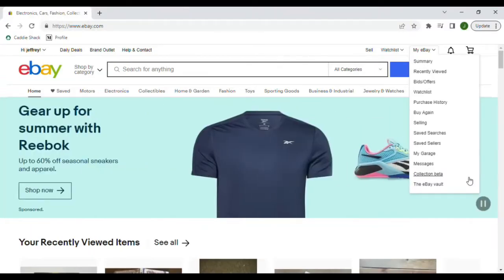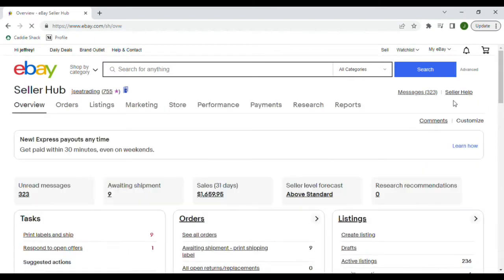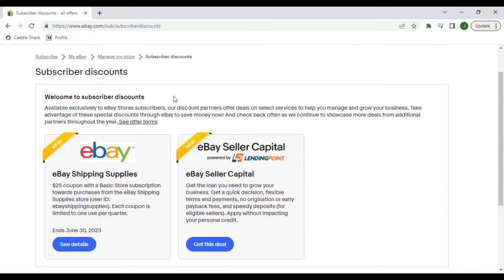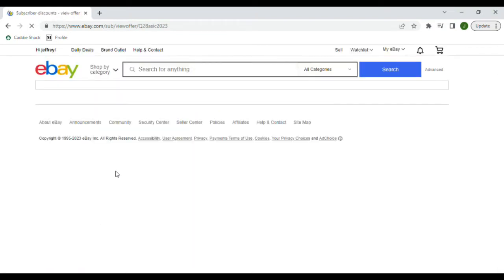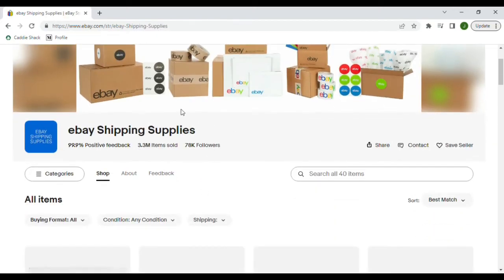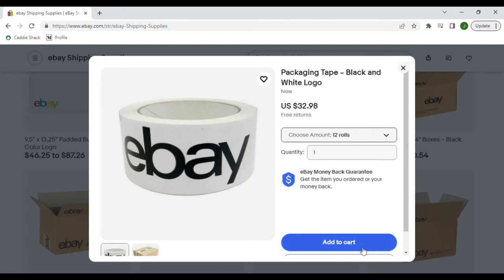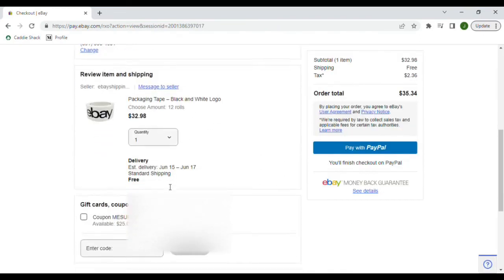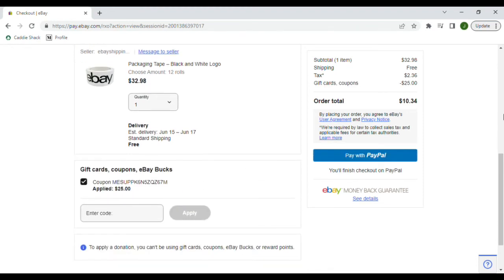Find your eBay quarterly store coupon FAST!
Here are some of our must have packaging/shipping items for our eBay store!

Small shipping scale:

Large shipping scale:

Bubble Wrap:

Dymo Shipping Label Printer:

Poly Mailers:

Bubble Mailers:

Tape Dispenser Gun: